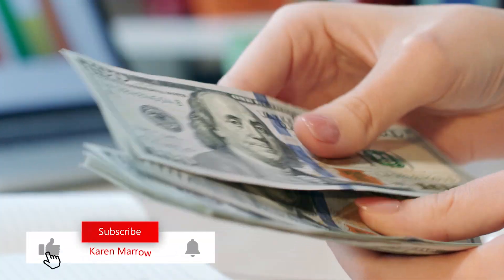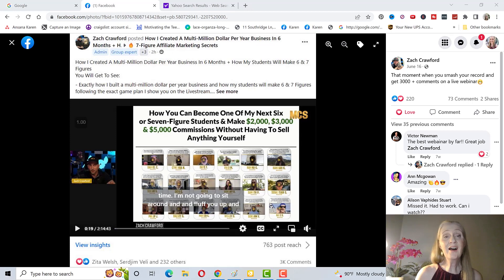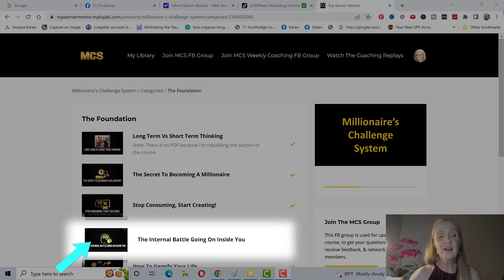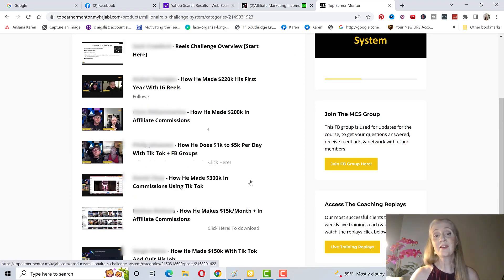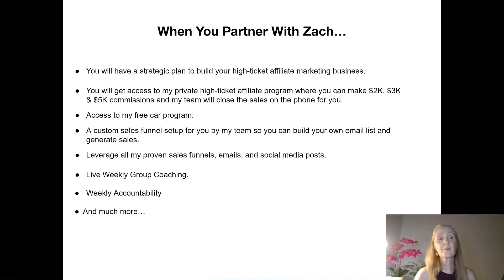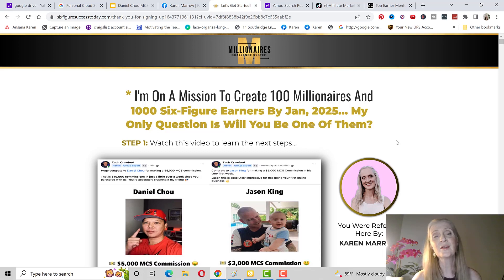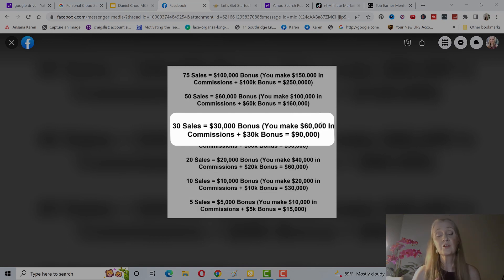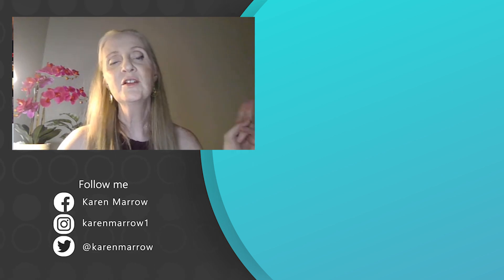[UPDATED] Millionaires Challenge System (MCS) Review - Up To $100K Cash Bonus!!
I provide you with a behind-the-scenes look at Zach Crawford's Millionaire Challenge System in this video. This will enable you to decide for yourself whether or not you want to investigate MCS further. The training and insights in the free Facebook group are also priceless, and you can learn a lot about how to build your business, whatever that may be.

This coaching and mentoring program will help you gain clarity and finally know what to do to succeed even if you are an affiliate marketer who has been failing for years.

And if you choose to become an affiliate, you can earn $2K, $3K, and $5K commissions as well as within the next year, $5K, $10K, $20K, $30K, $40K, $60K, and $100K cash bonuses on top of your commissions.

I have honestly never seen anything this generous and fair in this industry in all my 13 years online.

This is based on what you are able to accomplish, not in competition with any top marketers.  And it's not that many sales to get those bonuses if you follow the daily action plan, show up to the coaching calls, and remain consistent.

The Millionaires Challenge System will assist you whether you are an expert marketer or a newbie with no prior knowledge of online marketing.

If you're on the fence, I recommend you watch the livestream inside of our Facebook group which was done on Aug 10th, 2022.  The information you get with this free livestream some have said was better than courses they paid for.  All you need to do is enter your name and email here and you will be directed to a page where you can request access to our Facebook group:

When you finally have clarity on why you may have failed in the past and what you can do about it, things can change for you and you can finally reach your goals.  I have seen it happen many times inside of MCS.

Hi, my name is Karen Marrow and on this channel you will learn to make honest money online.  In the make money online space, it can be confusing and I want to give you the best income secrets so you can earn money online and see there are legitimate work from home jobs.

Having side hustles for extra money is almost essential in today’s world and I want to give you the best shot at making money online by showing you that you too can earn money, whether you are already an entrepreneur or are just exploring the work from home careers out there.  When you learn how to earn money online the right way, it CAN be easy money.

But in order to make money from home, you have to look at it as a long term strategy.  You want to be happy doing it, right?  You don’t want your home based business to just be another job, you want to enjoy getting up every day and building wealth and creating that financial and time freedom!  If you’re looking for how to go about making money online, how to work from home and make money, the best side hustles to make money online,  or work at home jobs, make sure to hit that subscribe button.

Video inspired by: My Wealthy Habits video: Millionaire Challenge System Review - Make $2kTo $5k Commissions Without Selling Anything!? + BONUS